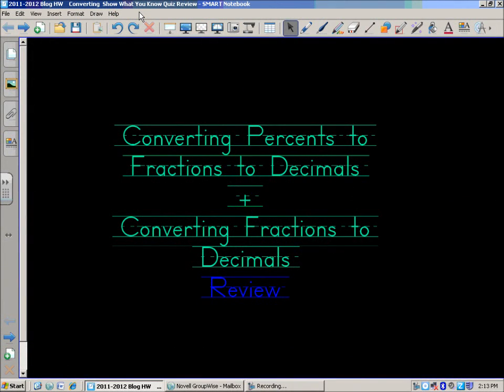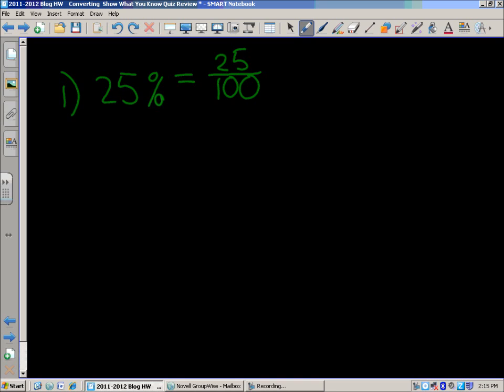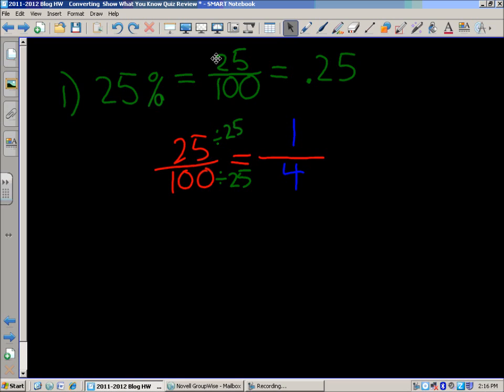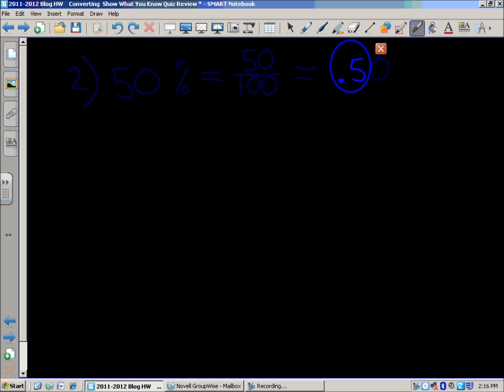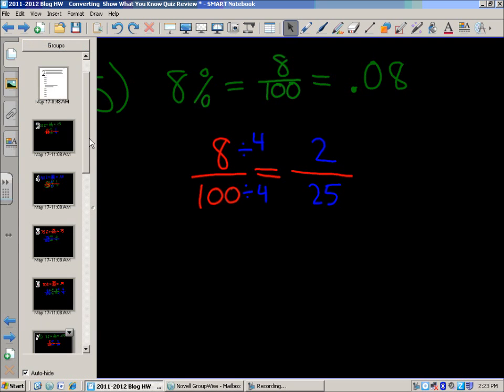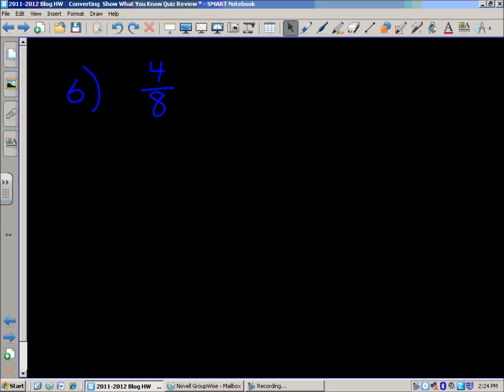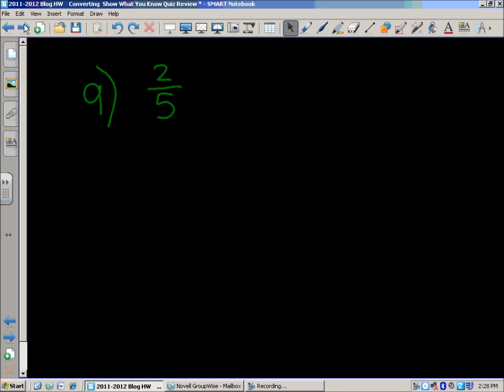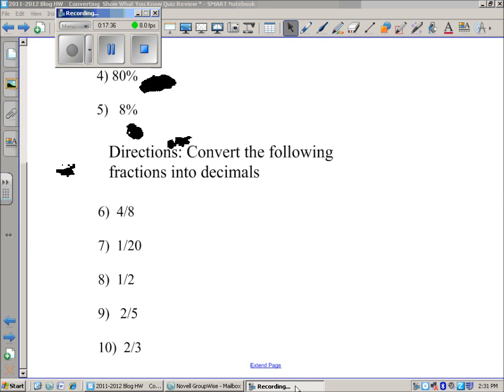Video Walkthrough: Converting Percents to Fractions to Decimals & Fractions to Decimals Review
This video features: converting percents to fractions to decimals, simplifying fractions, & fractions to decimals